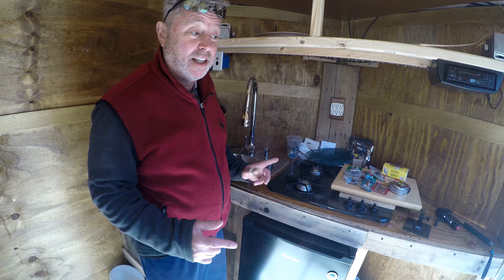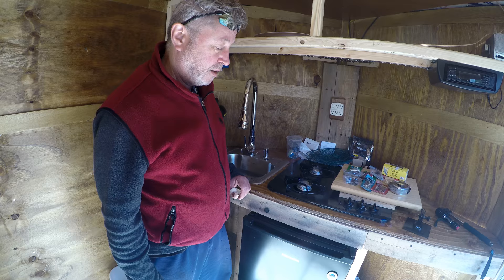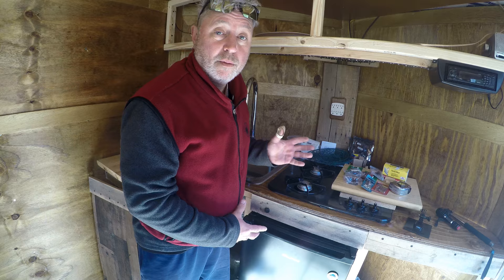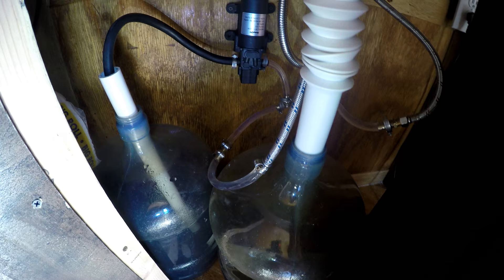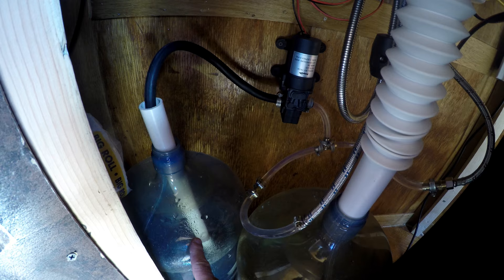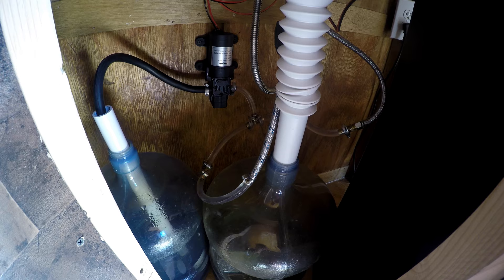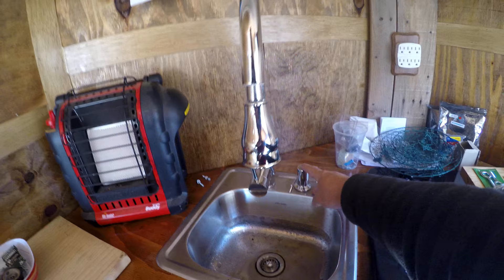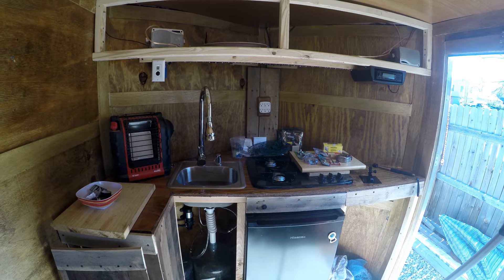Easy DIY Camper Sink and Faucet - Cargo Trailer RV Conversion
Check out our blog for more information and to follow along.  Easy DIY camper sink and faucet setup using water cooler jugs, now you can have running fresh water.  6x14 Cargo Trailer Camper Tiny House Conversion, "Rolling Thunder", cabin on wheels.

DIY Cargo Trailer Conversion Parts and Resources List ( months and months of research)

WALL ART GALLERY

Check out Bo’s Fine Art Photography Gallery. A lightning Storm chaser for over 30 years.

Window View Art - Very cool!

Add us